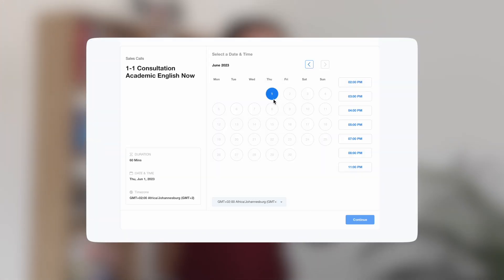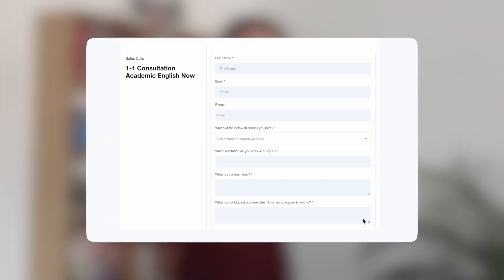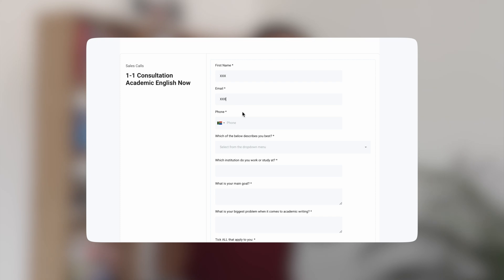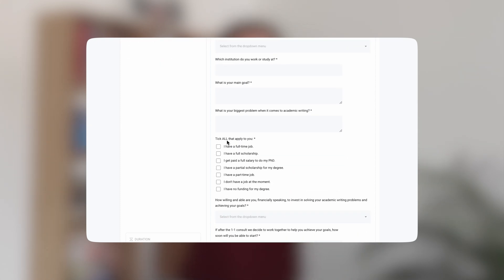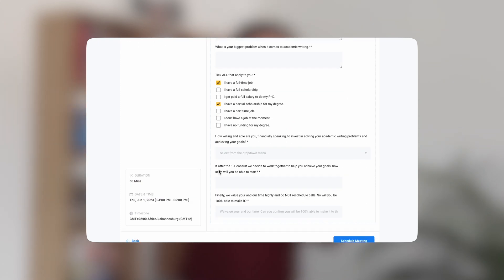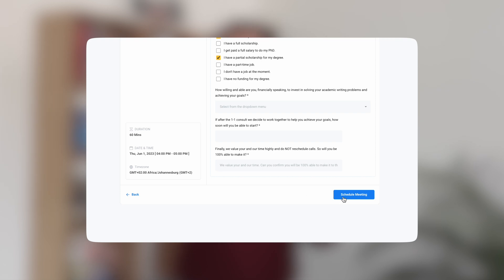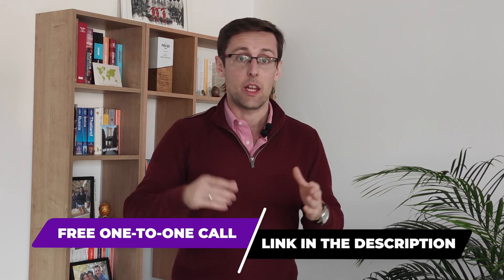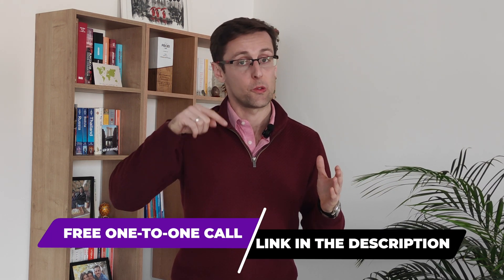This PhD Student Wrote 5 Papers In 4 Months : Review of Academic English Now